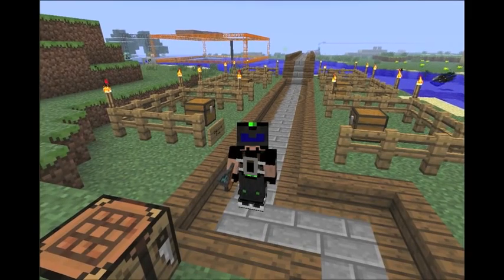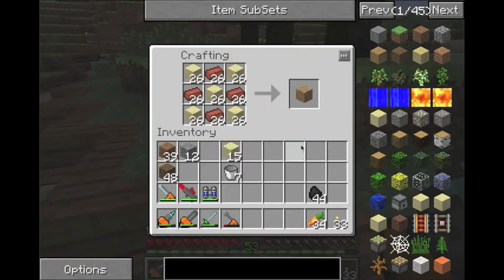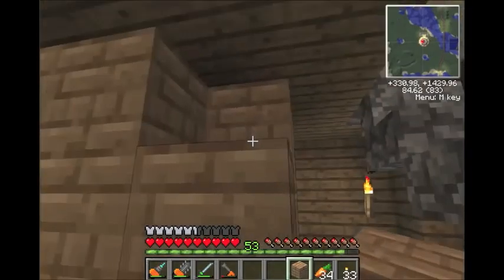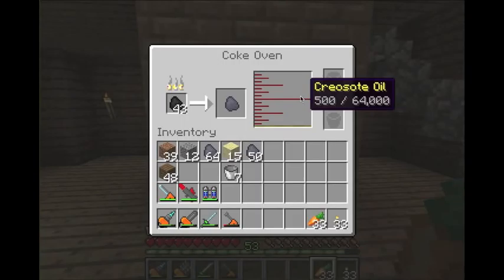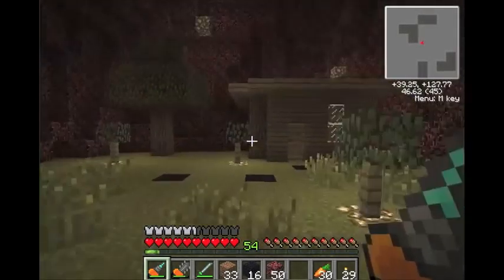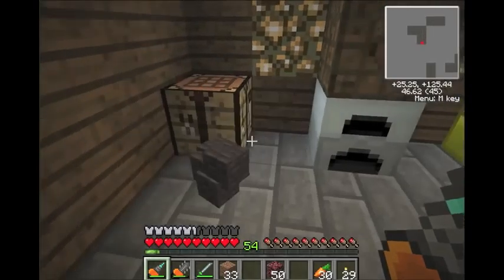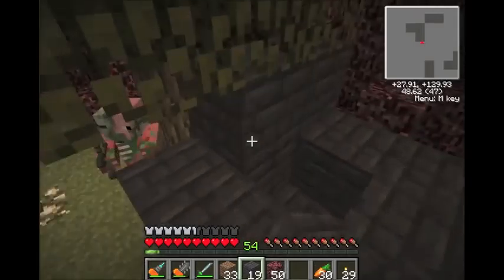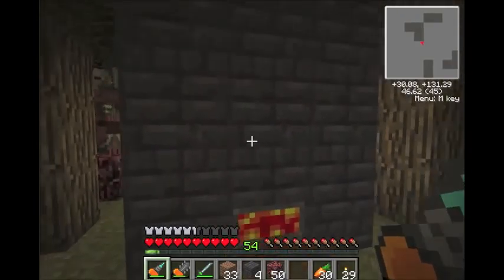FTB Tutorial Basics Ep_13 "Coal Coke Oven, Blast Furnace" (R021)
In this video I go over the Coal Coke Oven, along with the Blast Furnace. I teach how to build them, and what they are used for. Next video we will dive into advanced tools such as the diamond drill and mining laser!

If I don't know the answer I will figure the answer out for you.